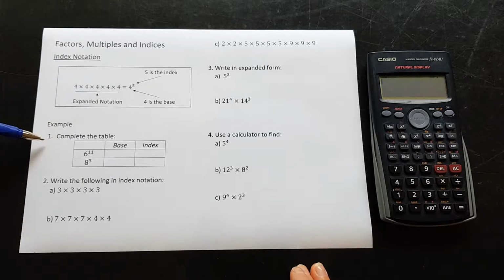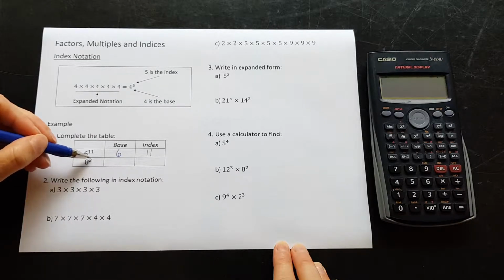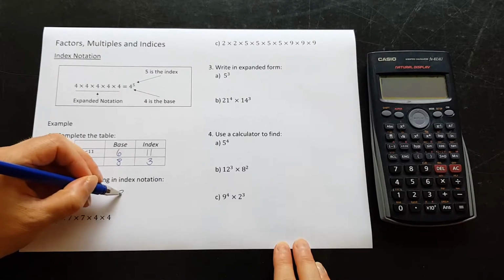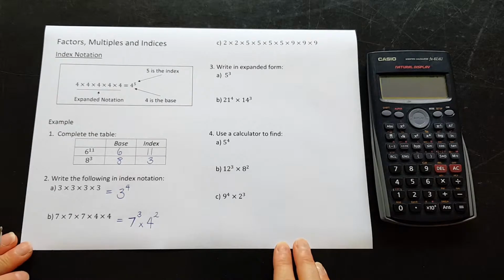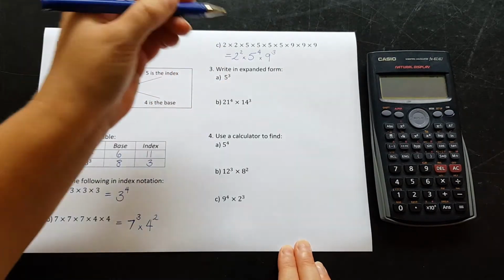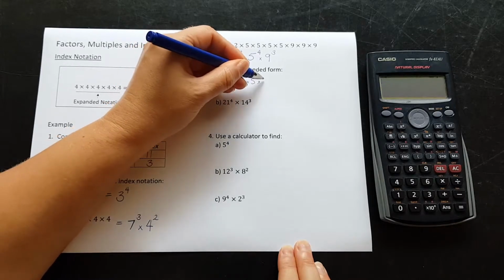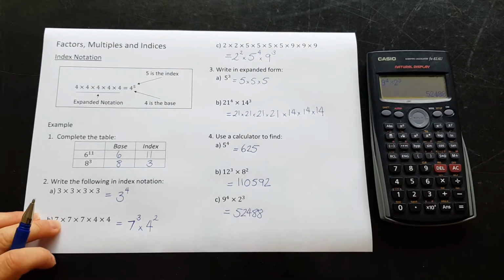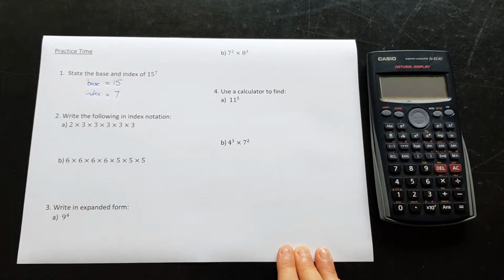Index Notation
What is it. How to use it and some practice questions to practice your newfound knowledge